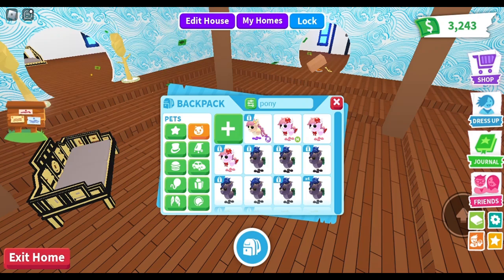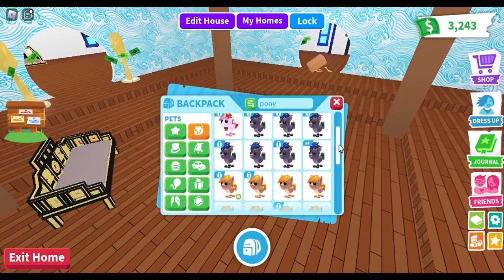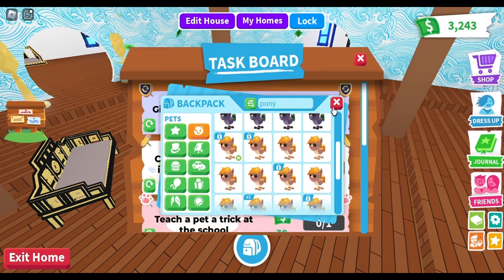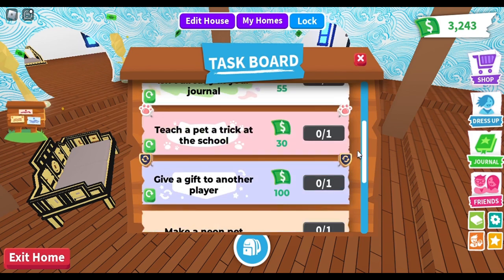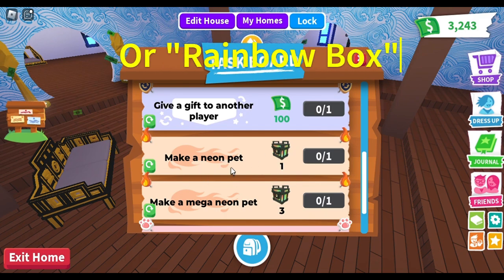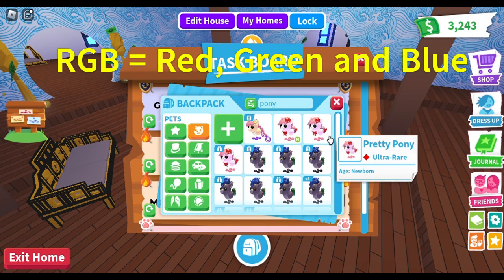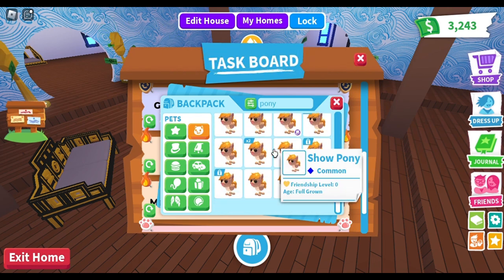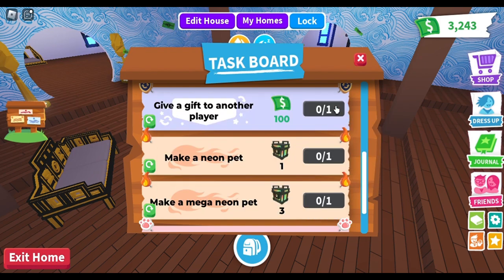ROBLOX GET RGB BOXES FAST in Adopt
Save all the Ponys for every RGB task reward that you get!  Save every duplicate and use it to the make the neon you need to claim that RGB Rewards box!